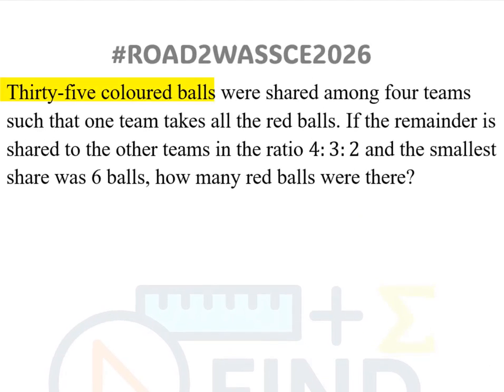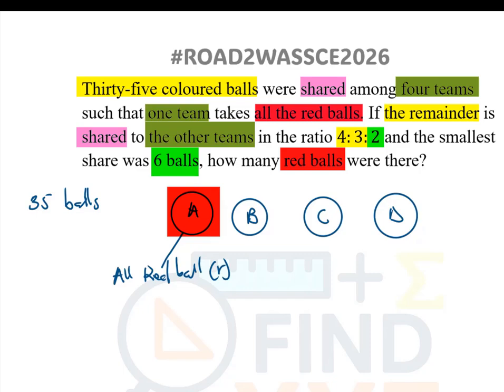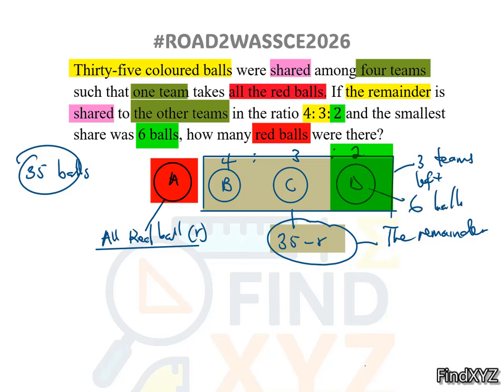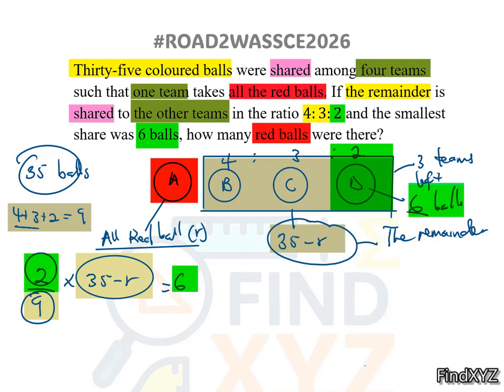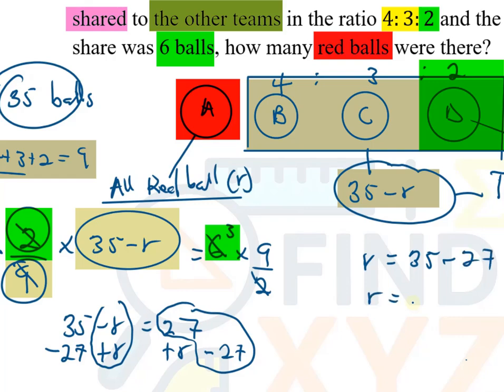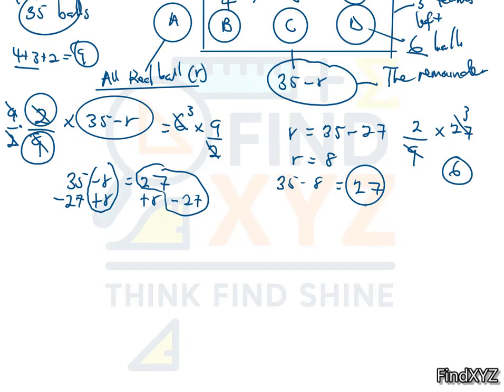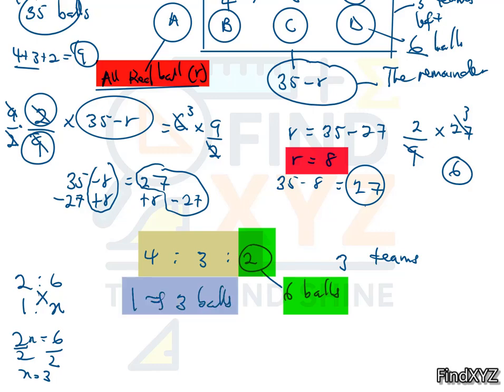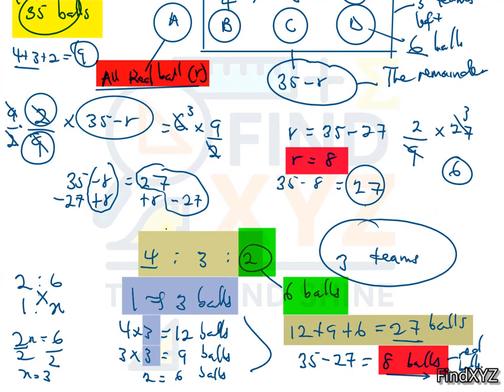Ratios & Proportions: Breaking Down the "35 Balls" Problem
Okay, let's be real. Word problems can look like an absolute mess at first glance. You read it once, nothing. You read it twice... still nothing.

Thirty-five balls, four teams, some red ones, a random ratio... it's enough to make your head spin. It’s honestly like trying to divide up the last piece of meat at the dining hall, everyone wants a specific cut, and someone's stuck doing the math to make it fair!
But wait... once we actually break down the English into simple math, it totally clicks.

In this episode, we're tearing apart a classic WASSCE-style ratio and proportion question. We have 35 balls shared among four teams. One team takes all the red ones. The rest? Shared in the ratio 4:3:2. If the absolute smallest share was just 6 balls... how many red balls were there in the first place?

Grab your pen and paper. We’re going to map it out visually with box diagrams (because honestly, seeing it drawn out makes it 10x easier).

I'll show you exactly how to tackle the remainder and use that smallest ratio part to unlock the whole puzzle.

Remember to think, find, and shine! ✨